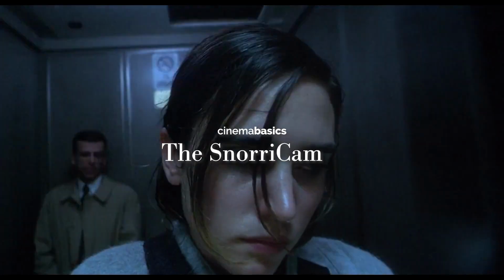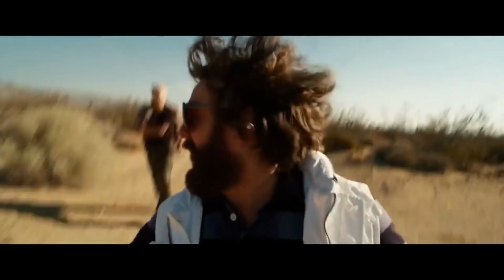The Snorricam - Cinema Basics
Socials @diego_alcman @directed_by_diego

Hey! Welcome to a new episode of Cinema Basics, where I give a little context and a brief demonstration of classic cinema techniques. Today's video is the Snorricam. If you want to add a professional camera angle to your epic cinematography, use this technique!

diego
alcocer
filmmaking
cinema
filmmaking tutorial
video essay
film director
b roll techniques
camera angles
camera angles tutorial
cinema basics
cinema basics dutch angle
cinema techniques
cinematic angles
cinematography for beginners
cinematography tutorial
directed by diego
epic b roll
epic camera shots
epic camera trick
epic filmmaking
professional film techniques
crazy camera shots
snorricam
the snorricam
snorricam examples
epic cinematography